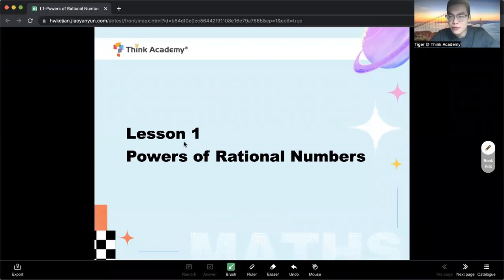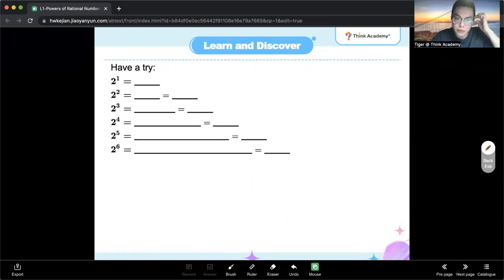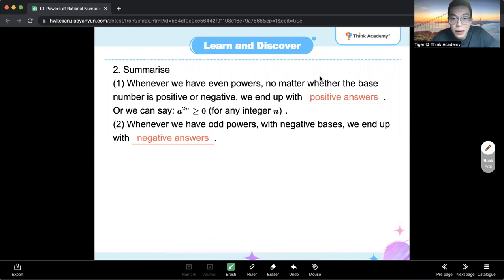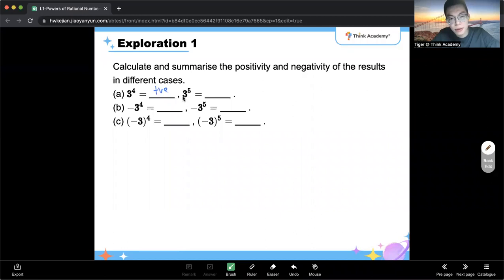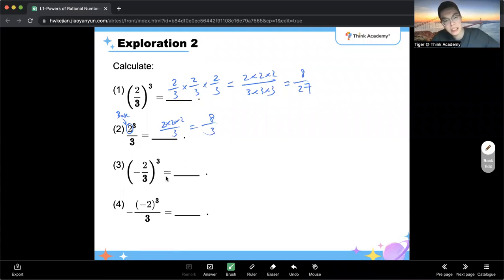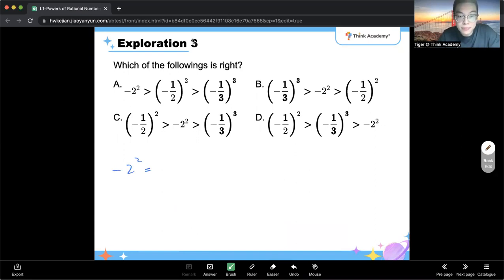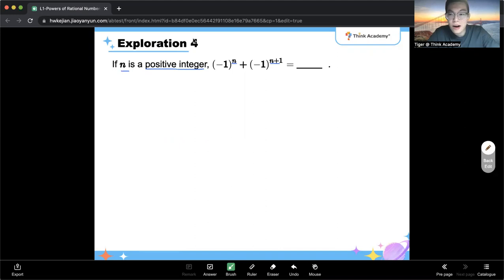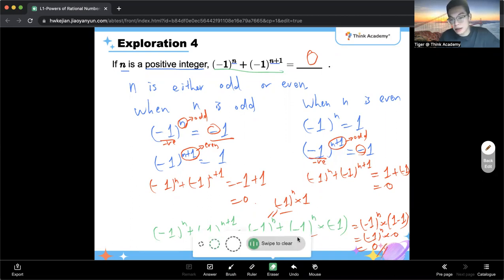Y7 速算大赛直播课Lesson 1 【有理数的乘方】